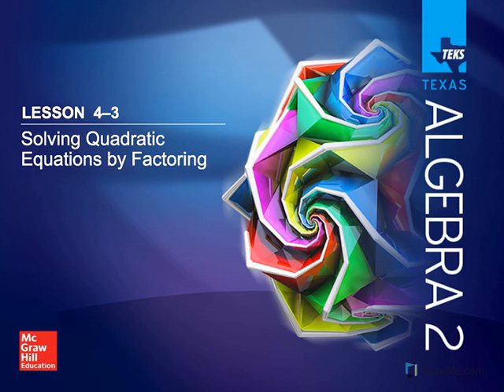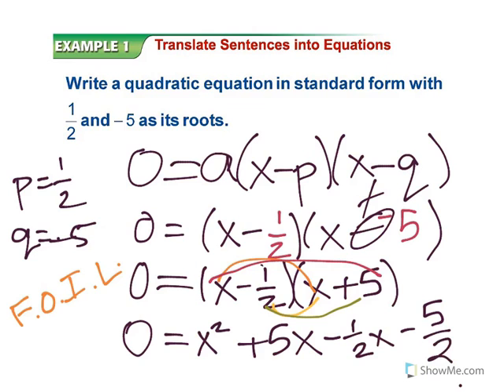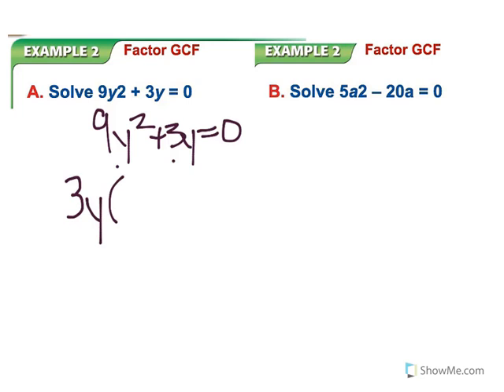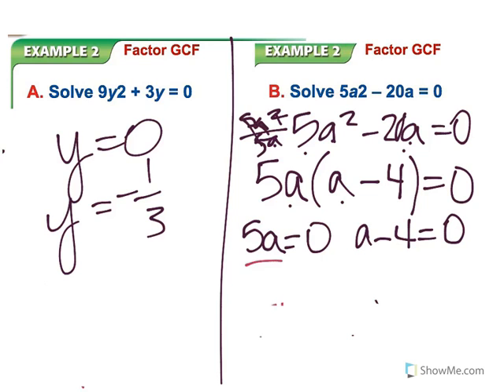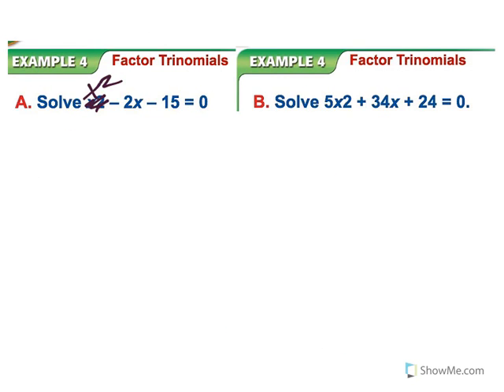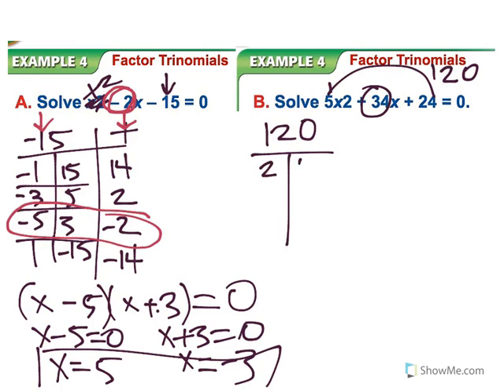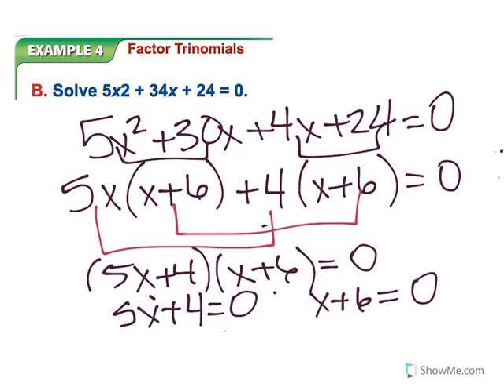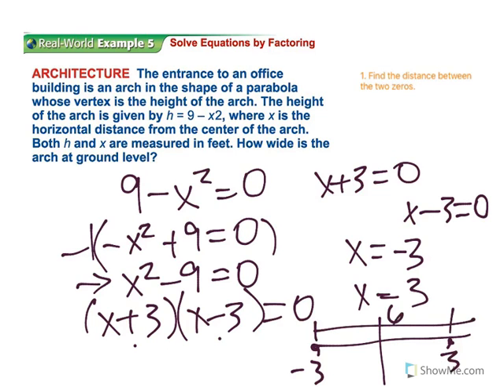4-3 Solving Quadratic Equations by Factoring